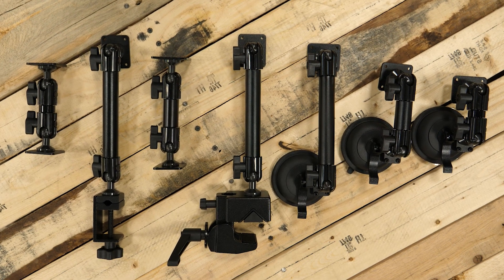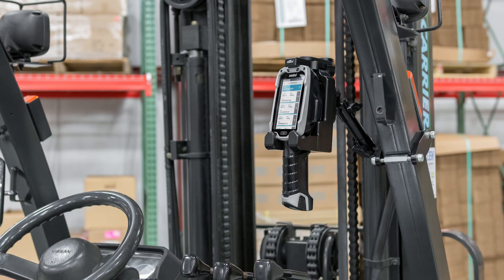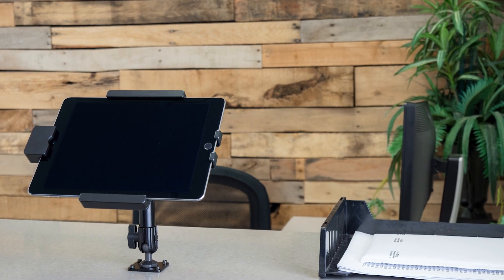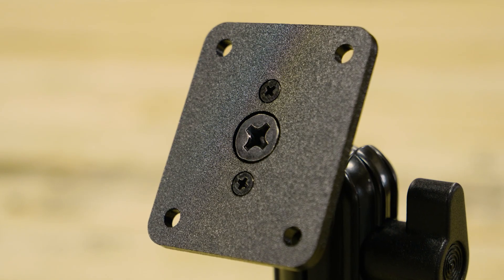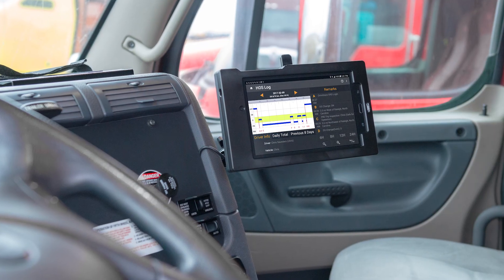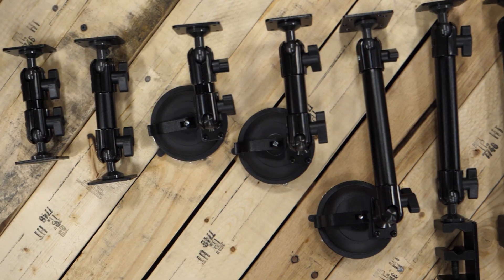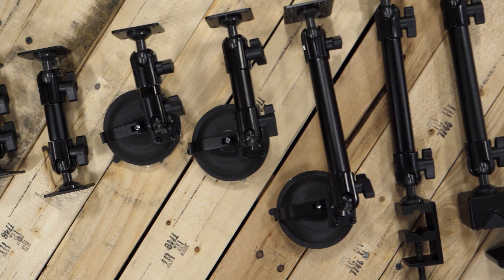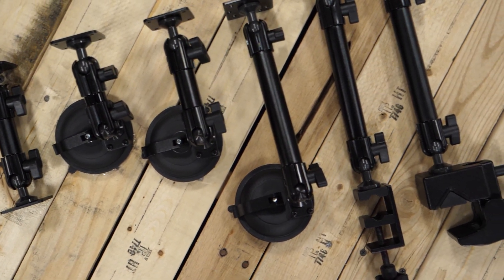ProClip USA Standard-Duty Pedestals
Featured in this video are the ProClip Standard-Duty Pedestals. Specifically designed for smaller and medium sized devices in smooth-riding vehicles and areas with low risk of external contact. The pedestals are available in many lengths with a modular design and with or without suction cup

SD Pedestals adjust using a wingnut to position your ProClip device holder in any direction and quickly lock back into place. The pedestal mount can be used to support iPhones, handheld mobile computers and smaller tablets in delivery trucks and service vehicles.

Offering a secure hold, they can withstand hundreds of device insertions and removals without requiring adjustment. Healthcare facilities use SD pedestals to mount smaller mobile printers on med carts and mobile workstations.

ProClip USA has over 35 years of experience providing high quality mobile device holders and mounts that facilitate the merger between mobile technology and workers. Our innovative designs improve worker safety and productivity by keeping mobile computing devices secure, fully charged and within easy reach. Whether it’s a smartphone, tablet, barcode scanner, GPS, two-way radio or other mobile computing device, ProClip USA has a mobile mounting solution to meet your specific requirements.

Learn more about how this solution can help your business. Contact a ProClip sales rep today!